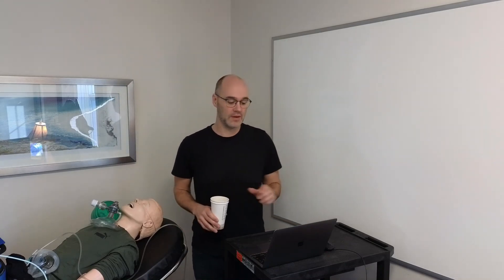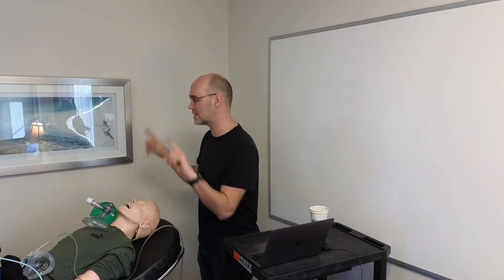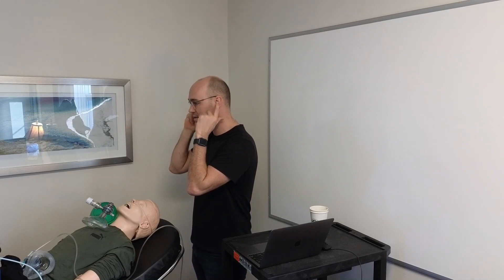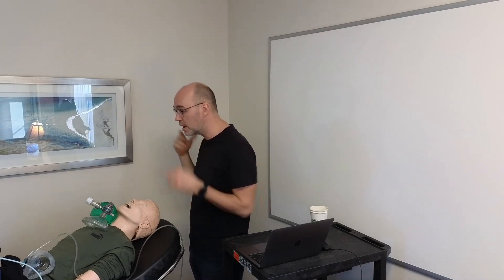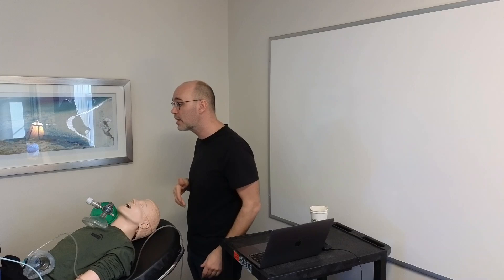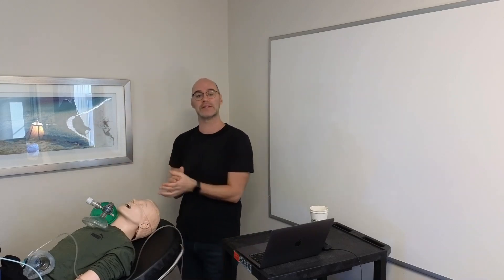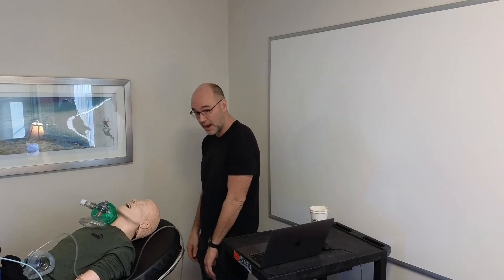Identification of the Difficult Airway